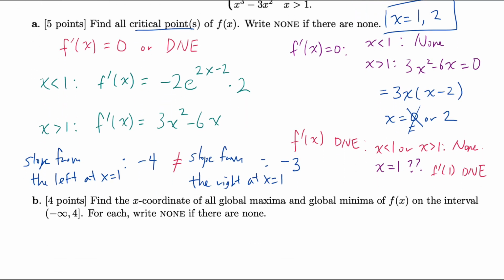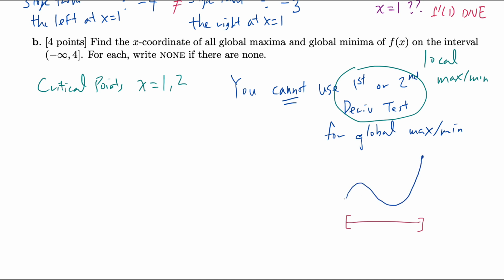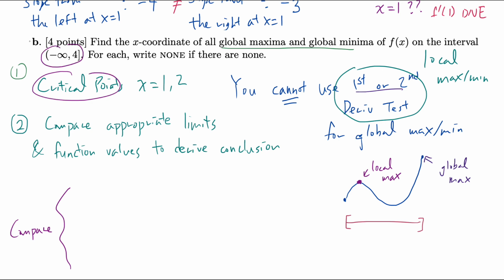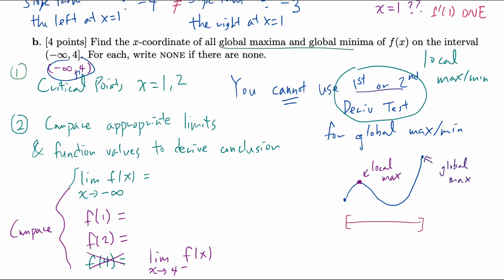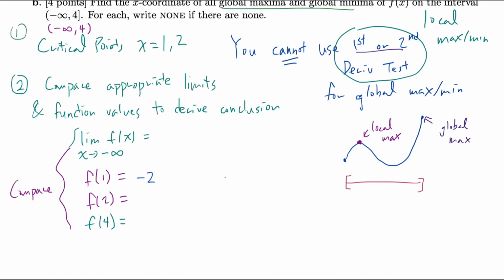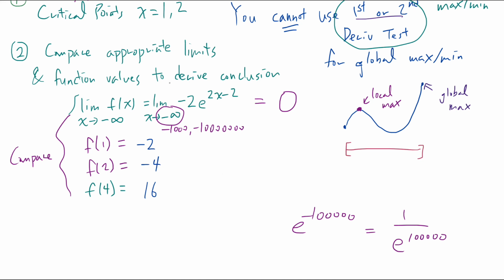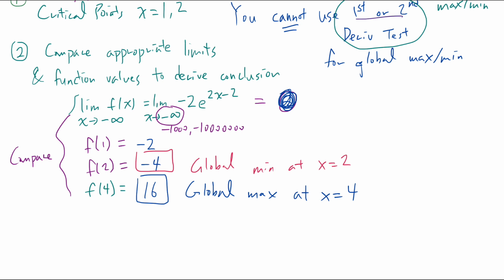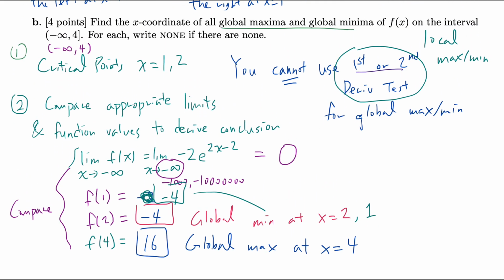Finding Global Maxima and Global Minima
Problem Reference: University of Michigan's Math 115, Winter 2019 Midterm 2, Problem 9